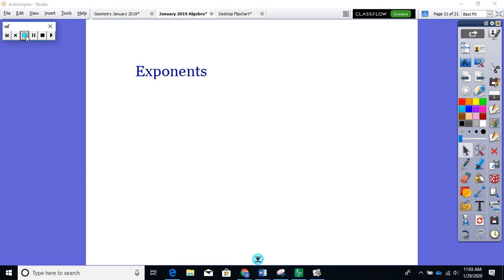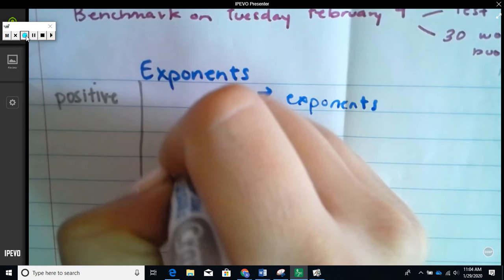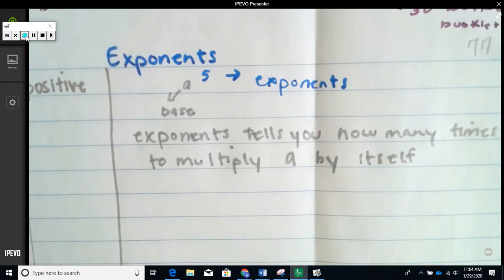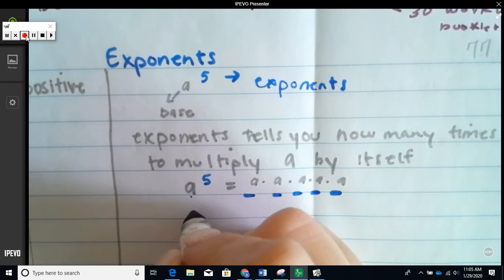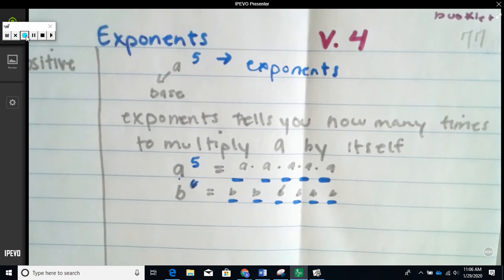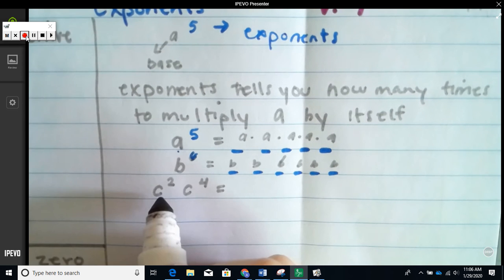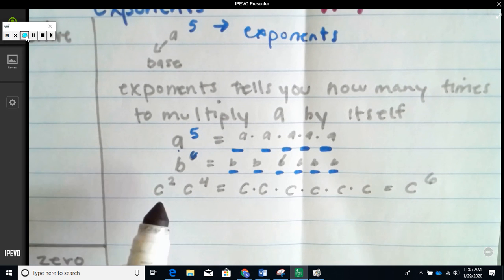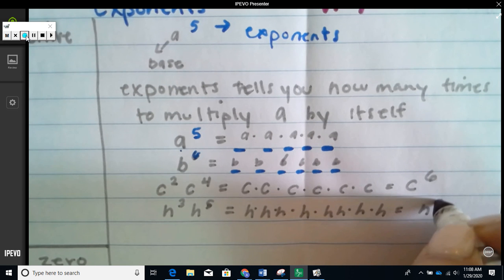Jan 29 : Exponents positives IXL V.4 (Page 77)